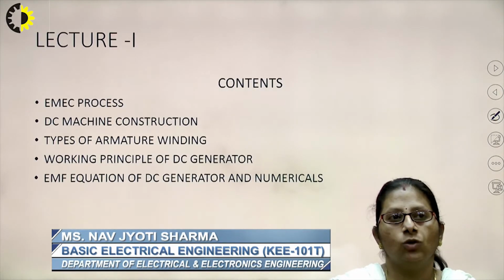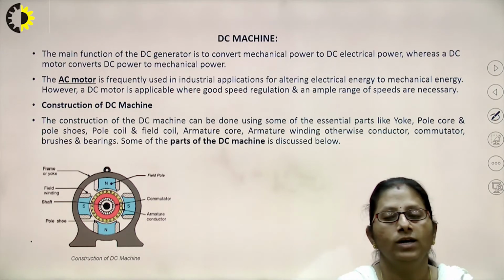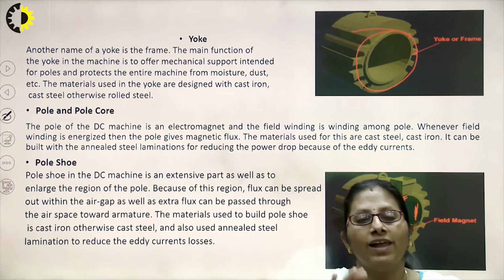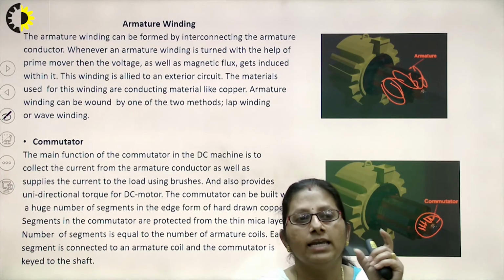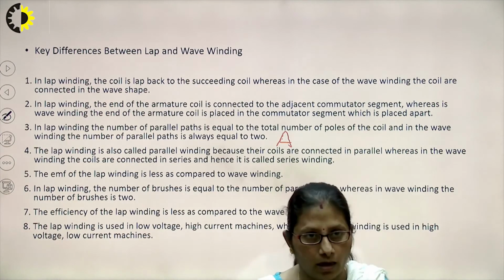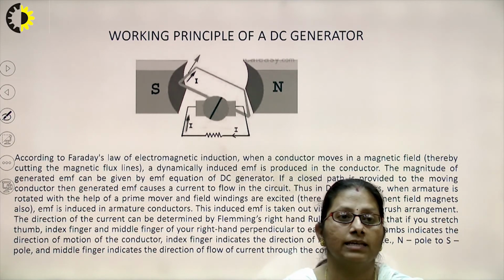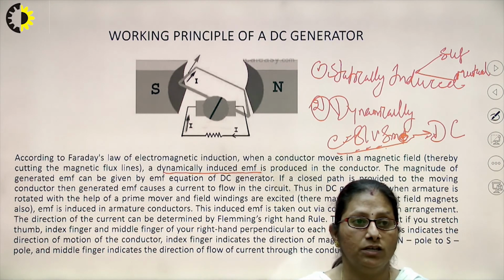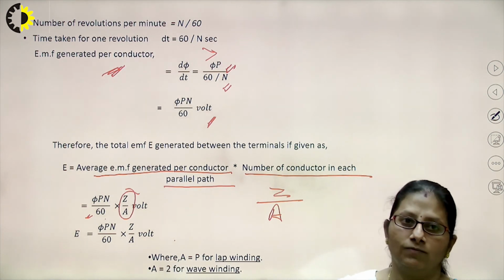BASIC ELECTRICAL ENGINEERING LECTURE 06 ''Dc Machine'' By Ms. Nav Jyoti Sharma, AKGEC